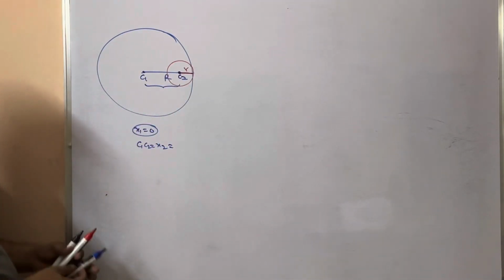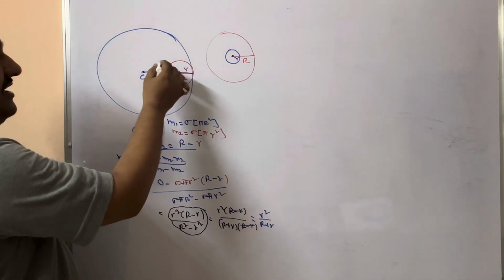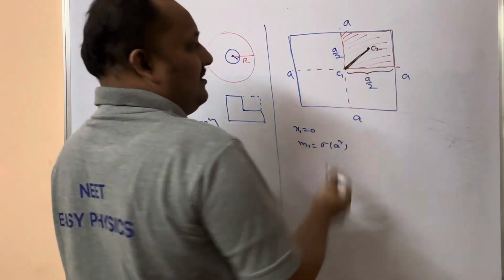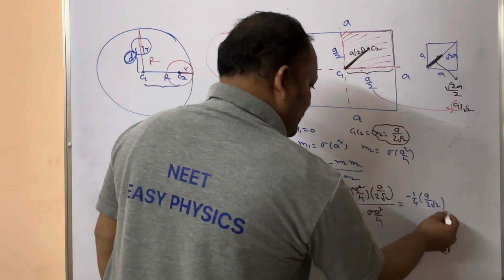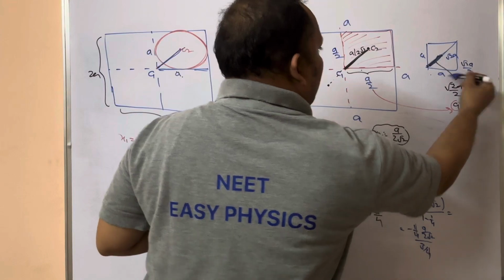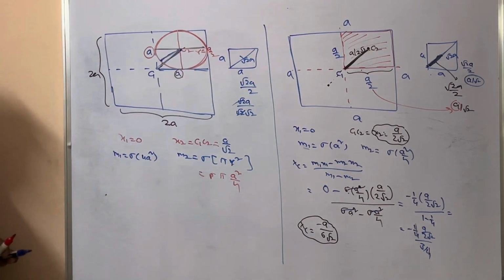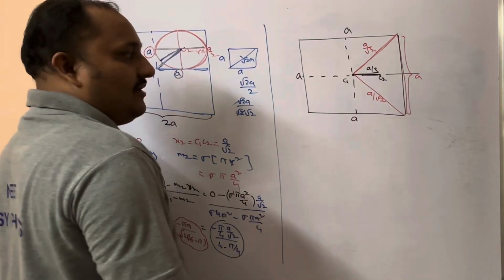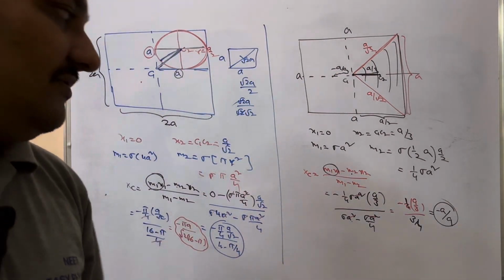Shift of CM in square:Part 6(Centre of mass)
Shift of Centre of mass due to removal of square part